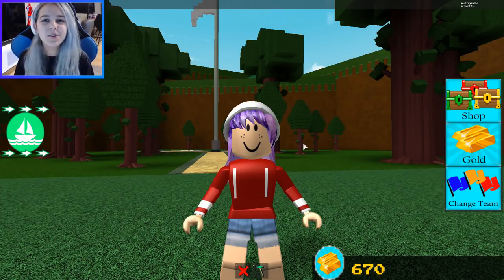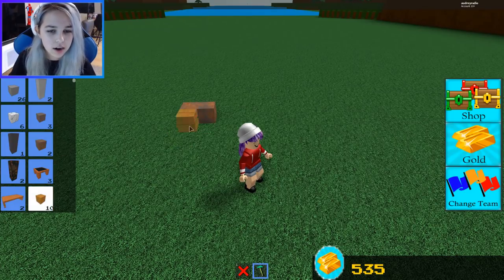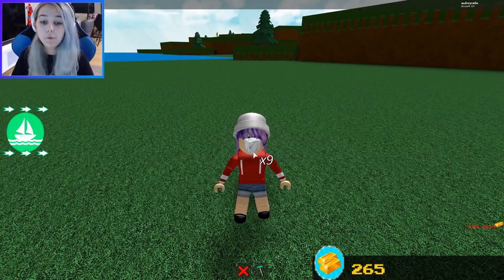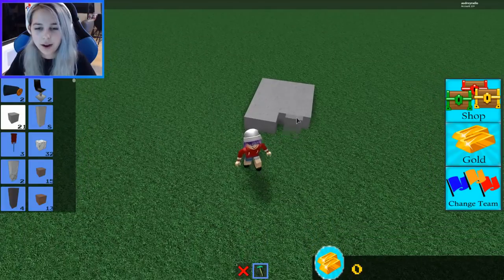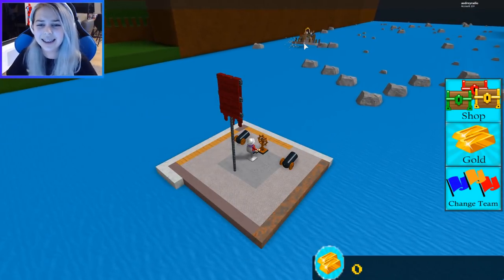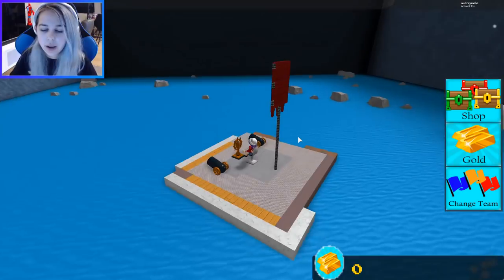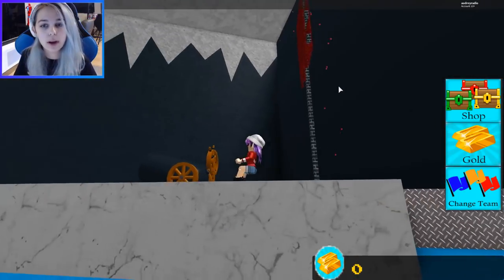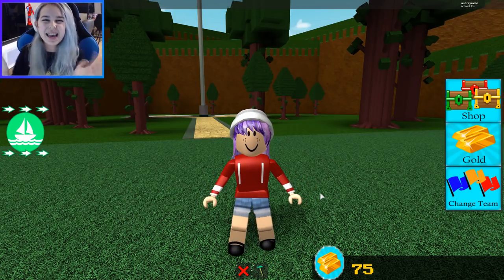ALIENS AND SLIME! | ROBLOX BUILD A BOAT FOR TREASURE | RADIOJH GAMES